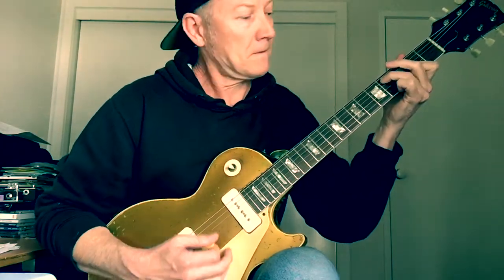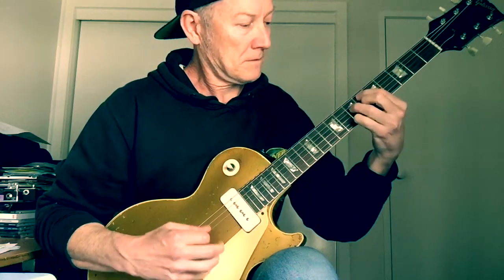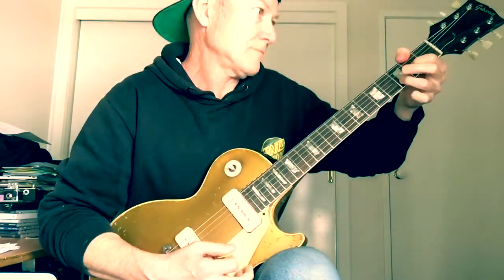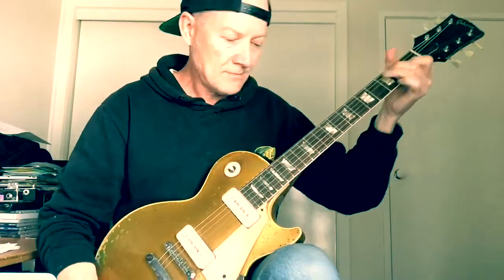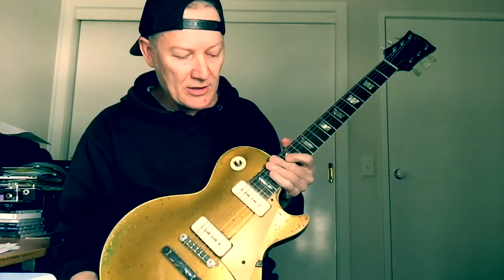Eruption - EVH - Chords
A brief appreciation of Edwards fine musicality.